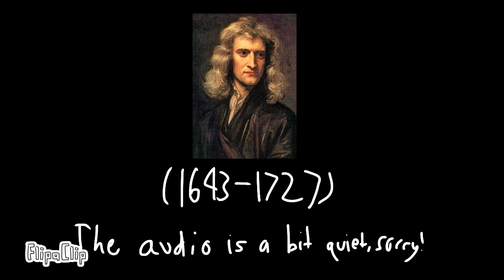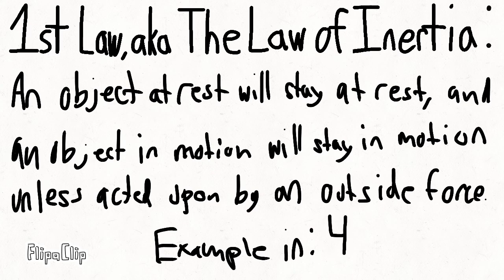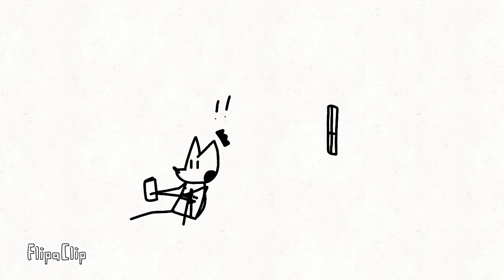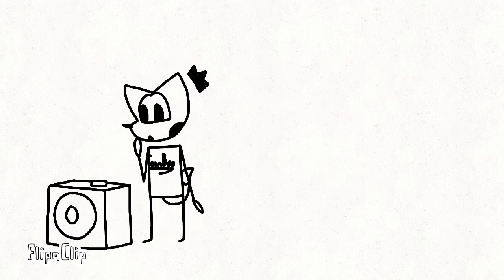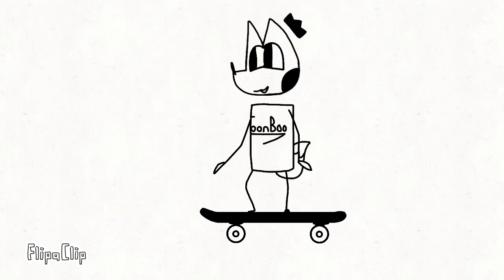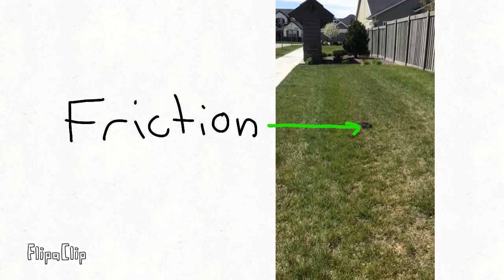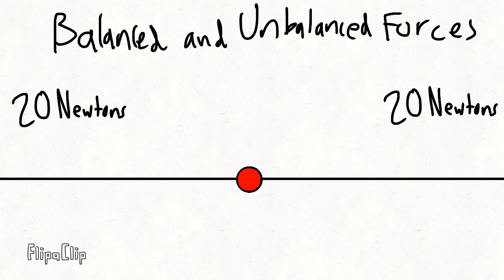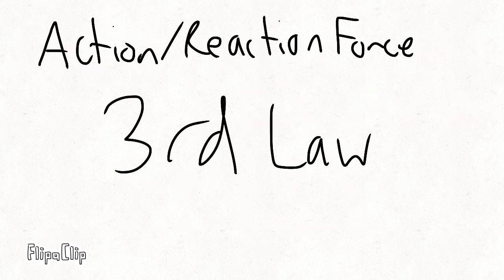Newton’s Laws (reupload)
Check my cartoon animation made with flipaclip